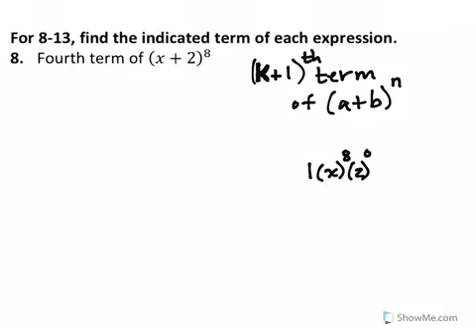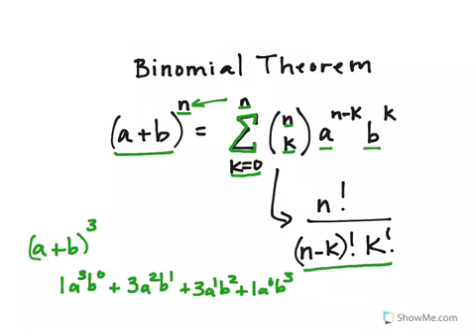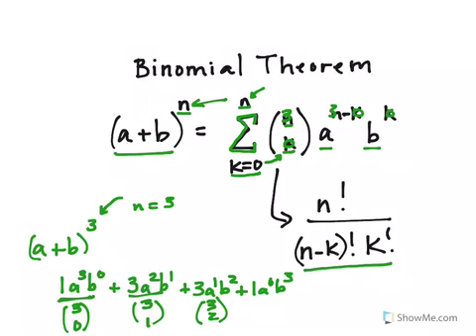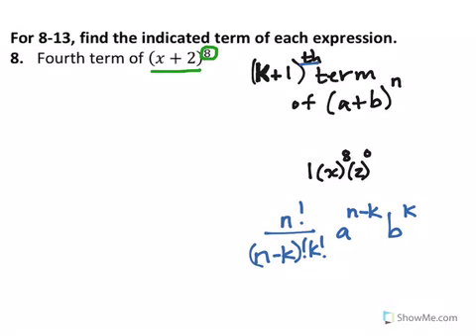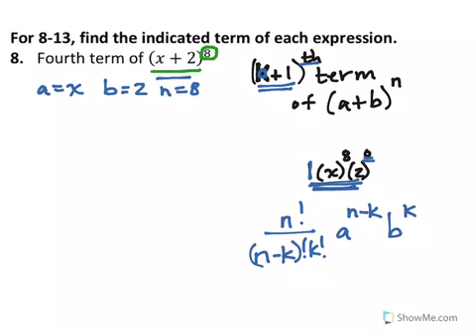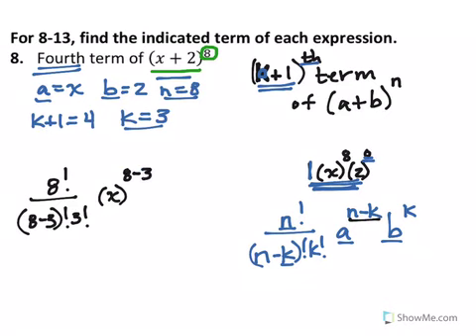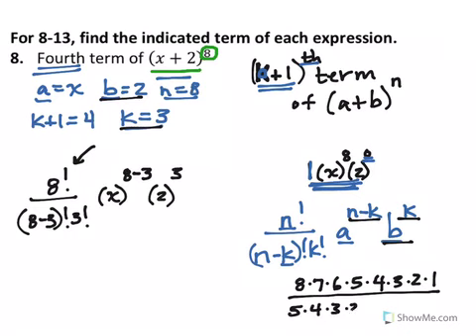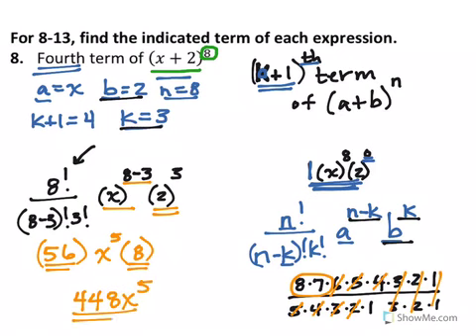Binomial expansion Part 2 Specific Term